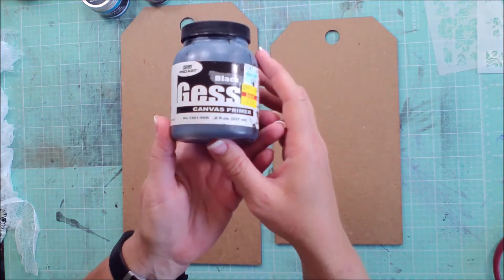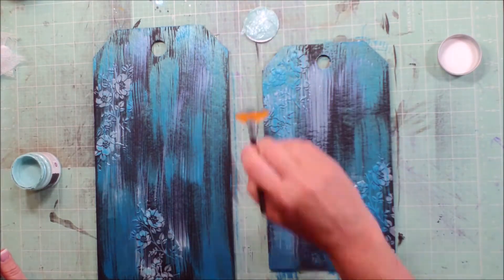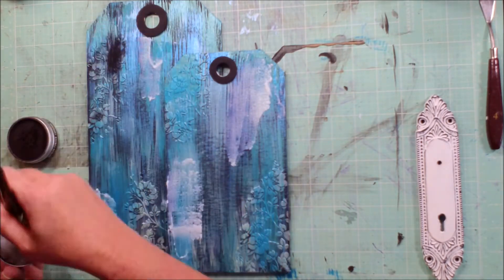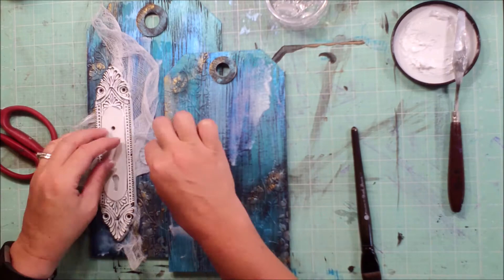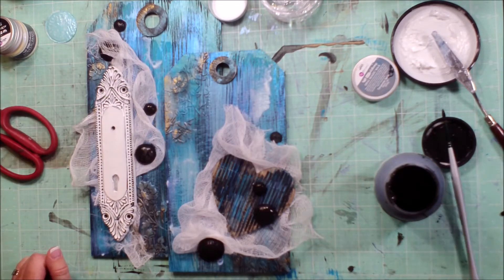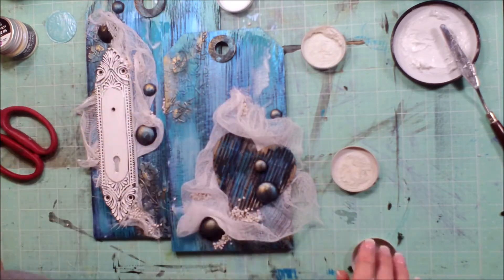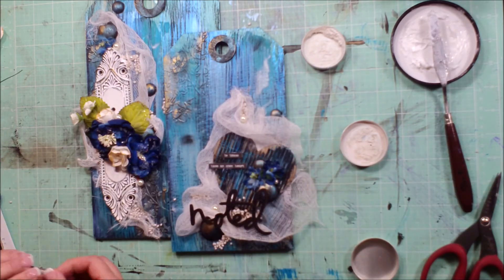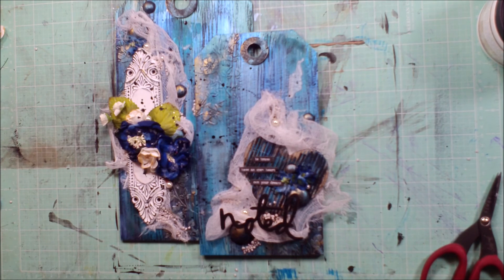May OTP tag project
giant tag tutorial using Art Alchemy paints,  Prima Art Stones, Prima Artisan Powders, Prima crackle paste, Tim Holtz stencils, modeling paste and various Prima embellishments. Petaloo flowers.